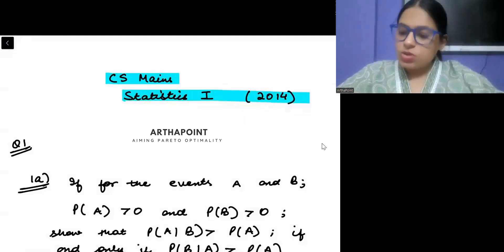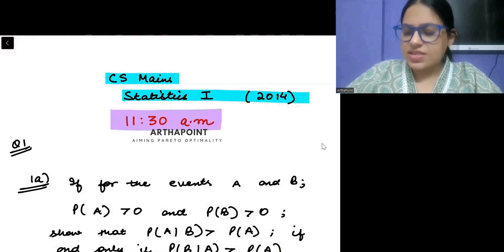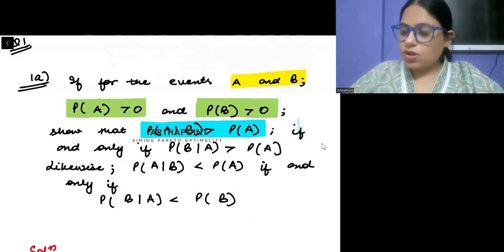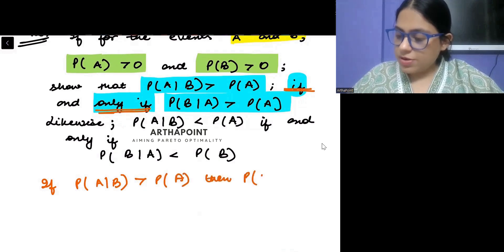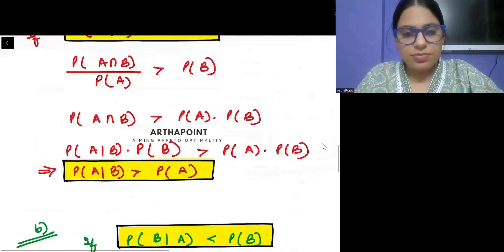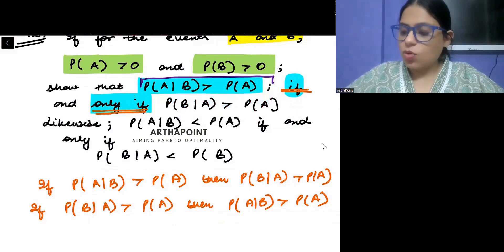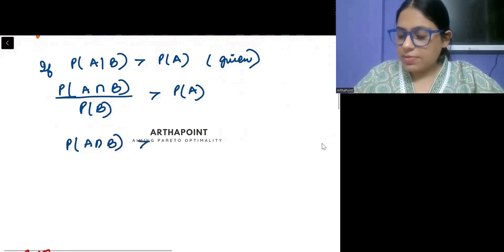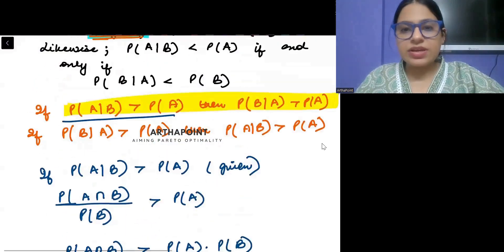Indian Statistical Service 2014 PYQ | UPSC Statistics Optional | Indian Statistical Service Solution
In this session, Arzoo Ma'am will discuss Indian Statistical Service Past Year Question from 2014.

Indian Statistical Service Coaching
Indian Statistical Service Classes
Indian Statistical Service Syllabus
Indian Statistical Service Books
CUET PG Statistics
CUET PG Statistics Coaching
CS1 Actuarial Science Coaching